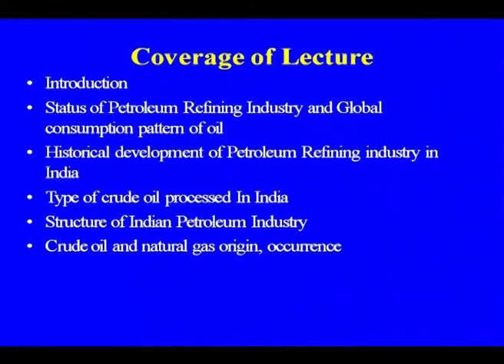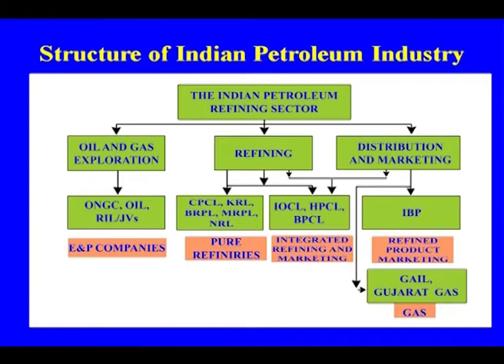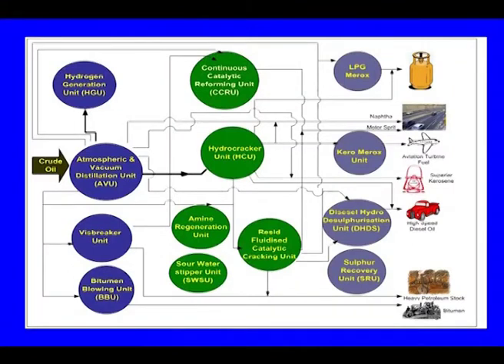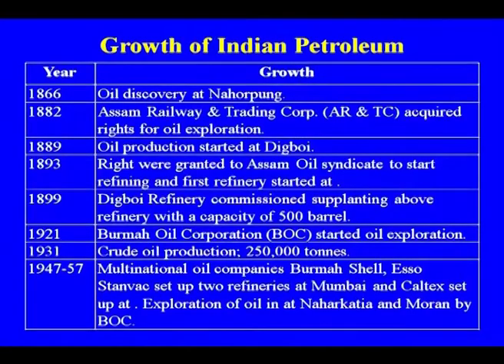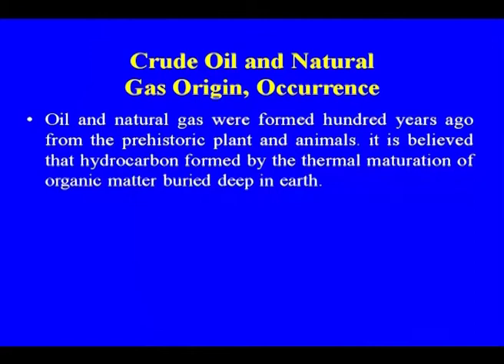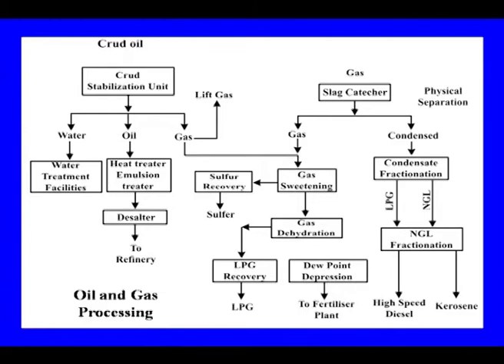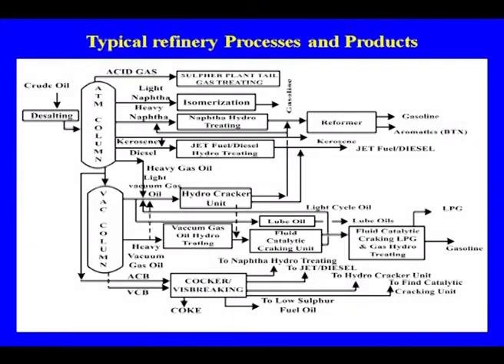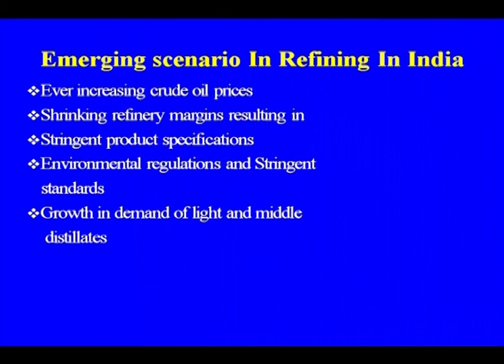Introduction : Staus of Petroleum refinery, Crude oil and Natural gas origin